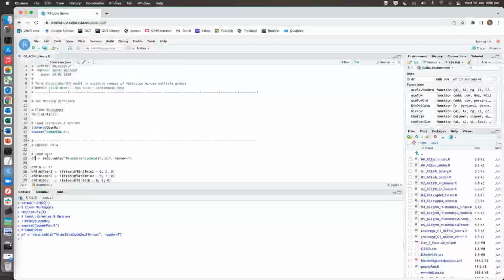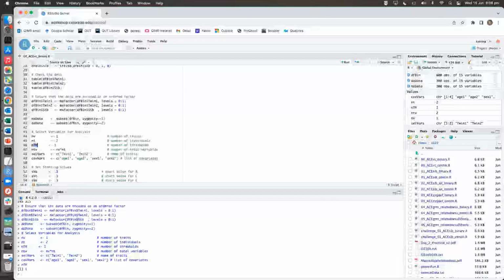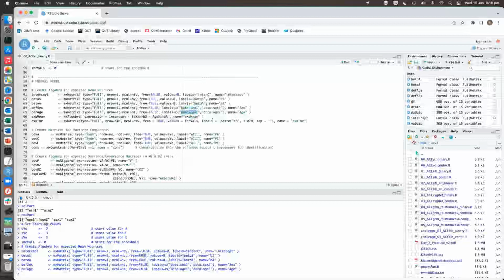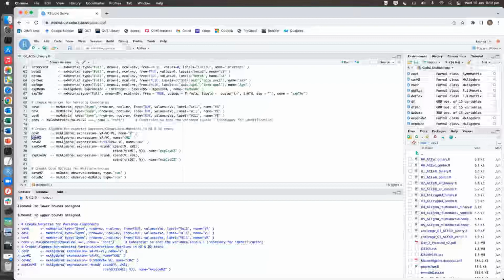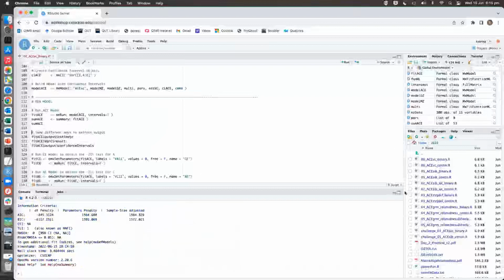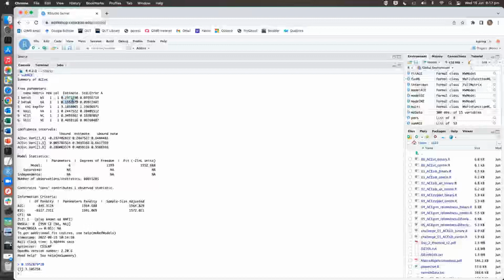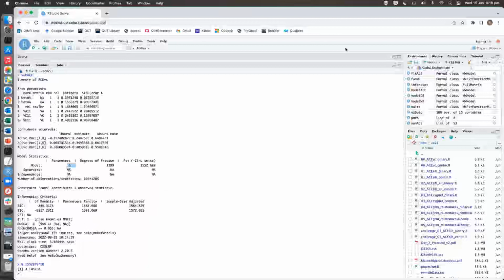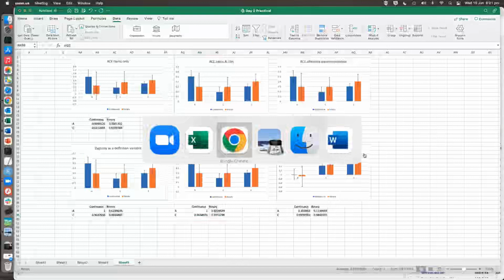Binary Model Practical Walk through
This video builds on the Continuous ACE Model Practical by highlighting how the script for a binary outcome is different.